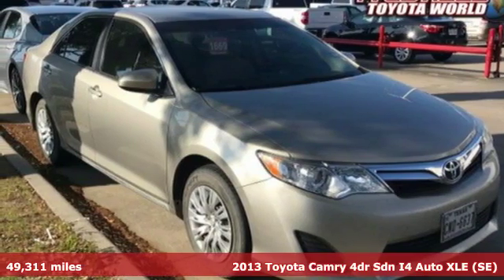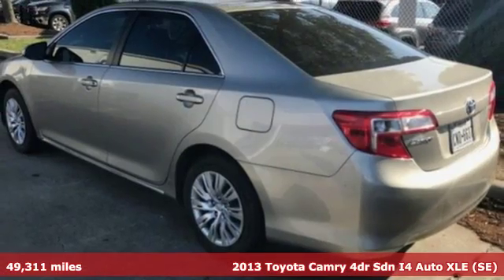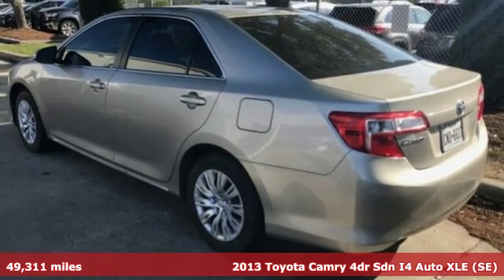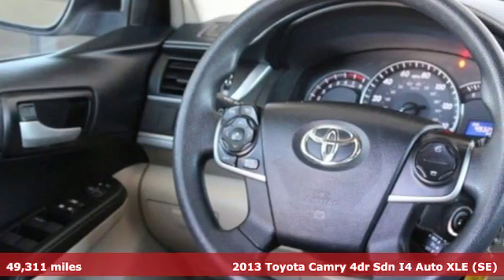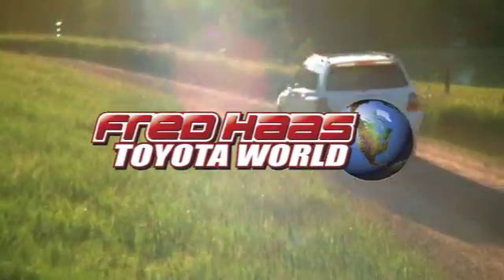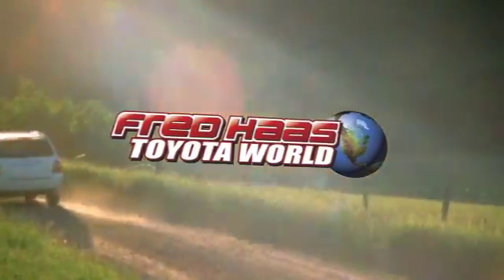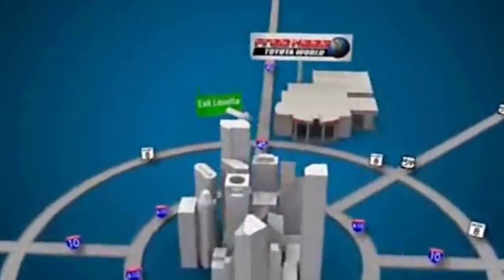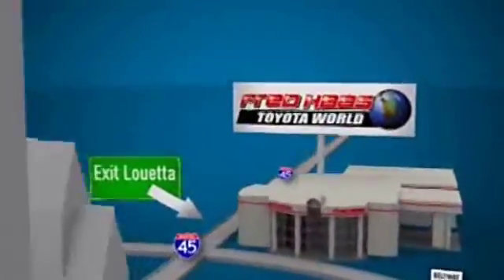Used 2013 Toyota Camry Spring TX, TX DR317470P - SOLD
Year: 2013
Make: Toyota
Model: Camry
Trim: LE
Engine: 4 Cyl. 2.5L
Transmission: Automatic
Color: Beige
Mileage: 49311
Stock #: DR317470P
VIN: 4T4BF1FK1DR317470

Address:
20400 Interstate 45 North